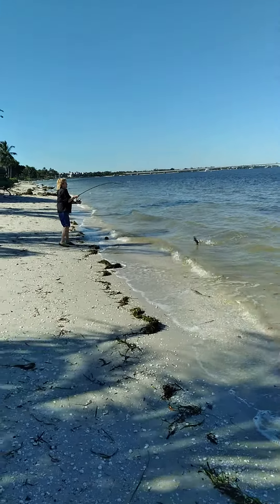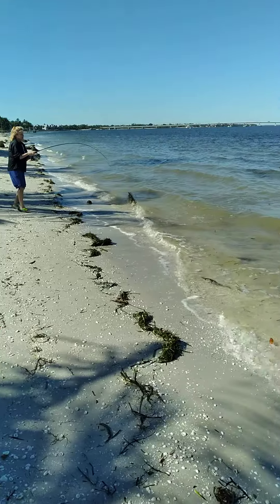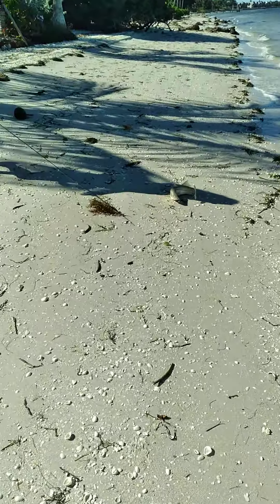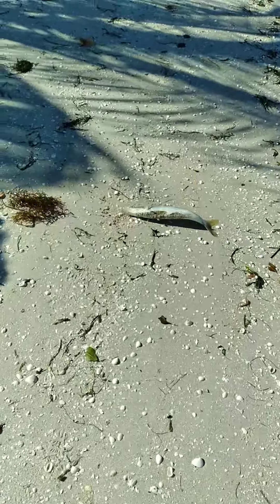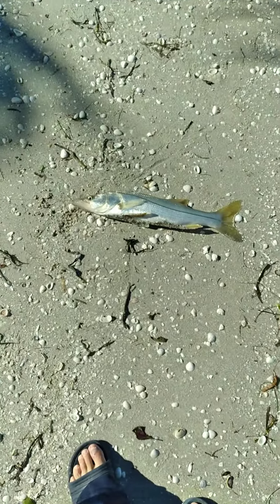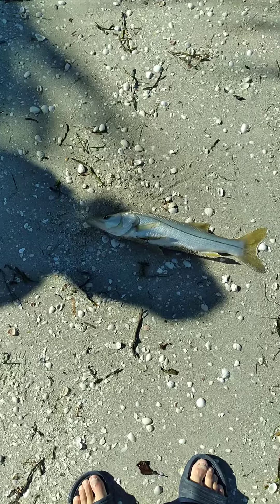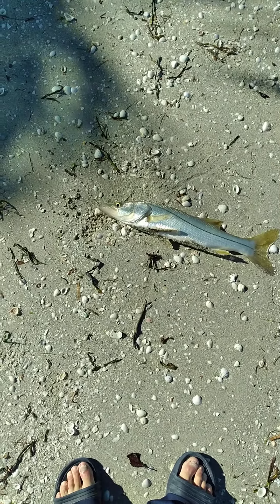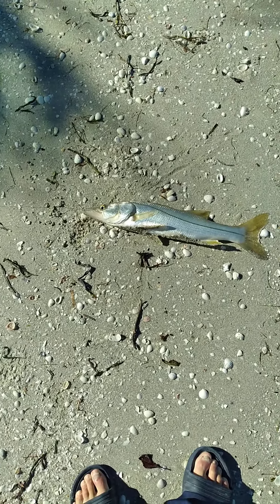OTT fishing & Beach landscaper